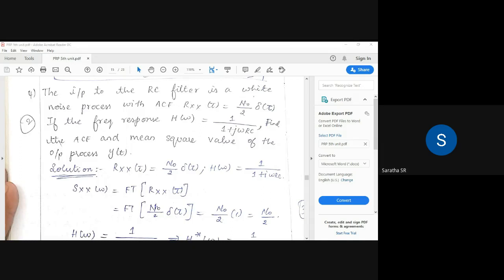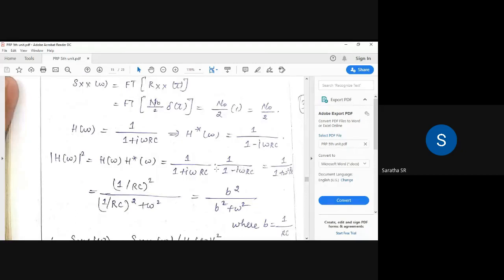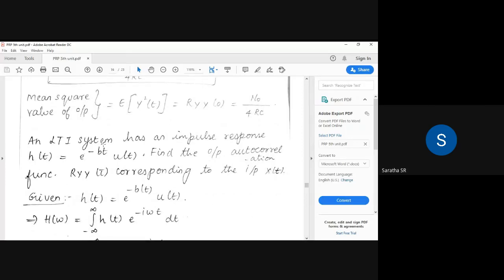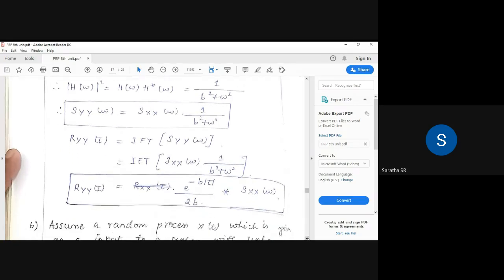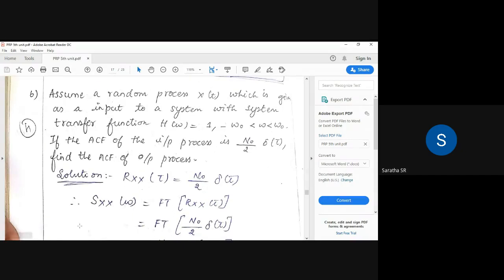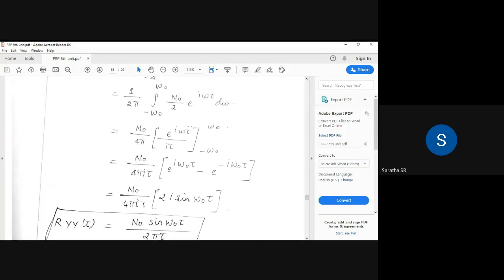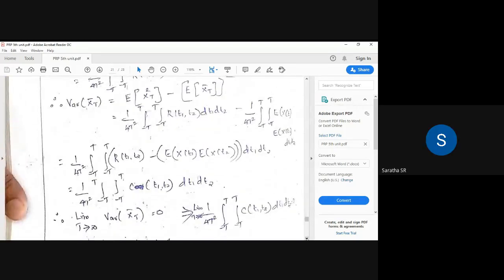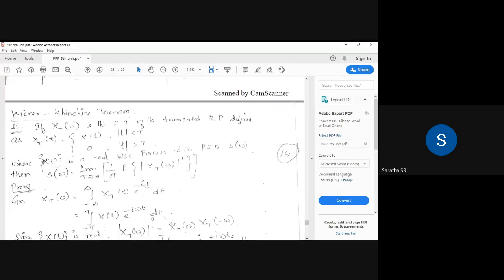Cross Spectral Density - 21.04.20